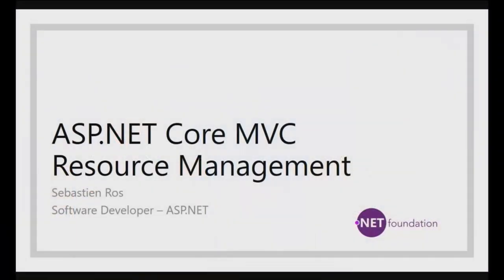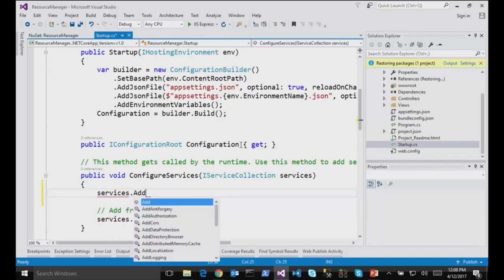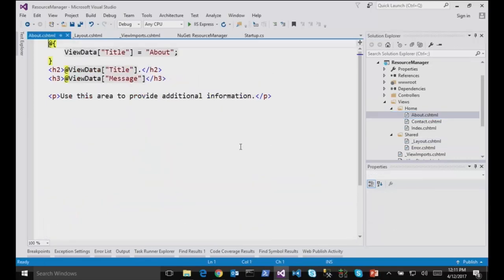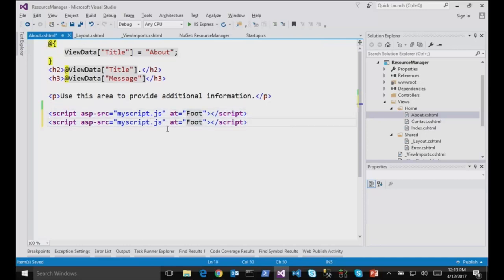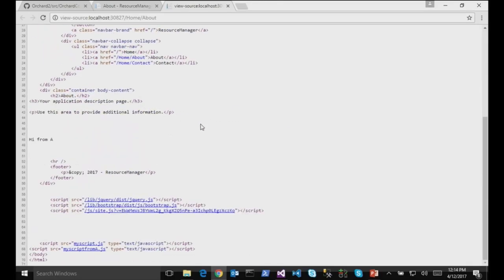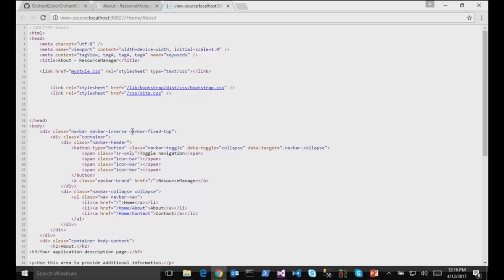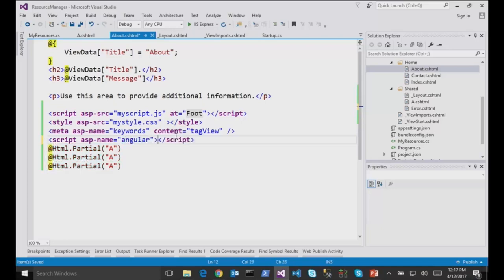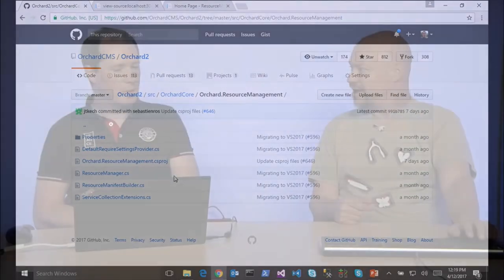Sebastien Ros on ASP.NET Core MVC Resource Management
Shows how to manage resources like scripts and styles in ASP.NET Core MVC using the Orchard.ResourceManagement package (available for use independently as a NuGet package. This allows you to do some advanced things like inject scripts and styles from View Components and Partials, prevent duplicate registrations, and define resource dependencies.